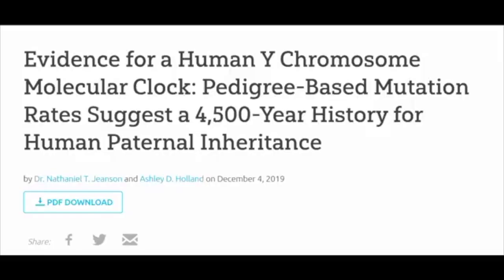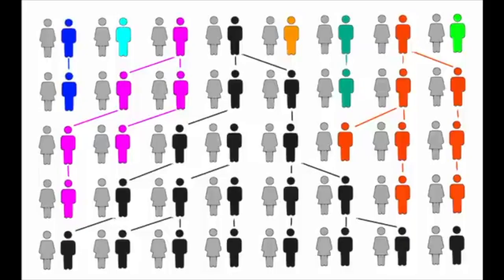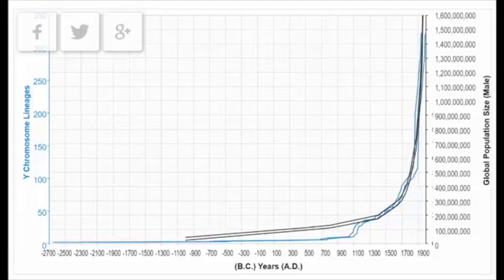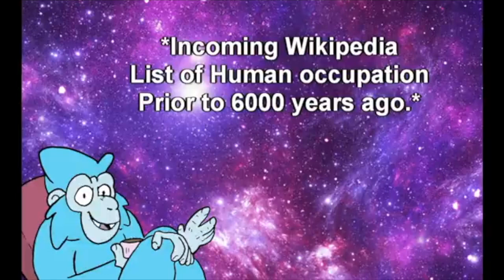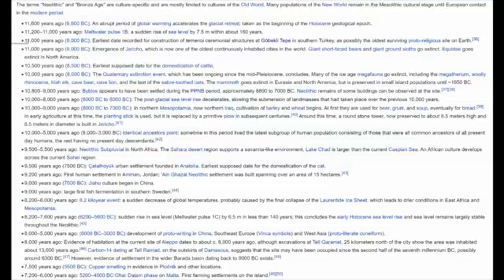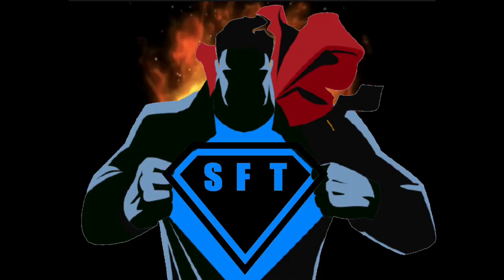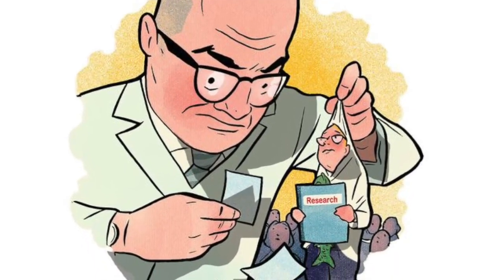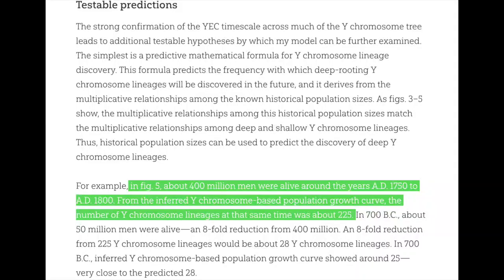Gutsick Gibbon Refuted Again...(Extended Version)